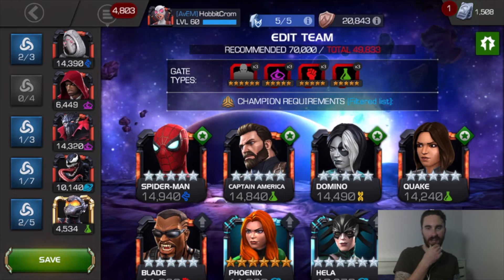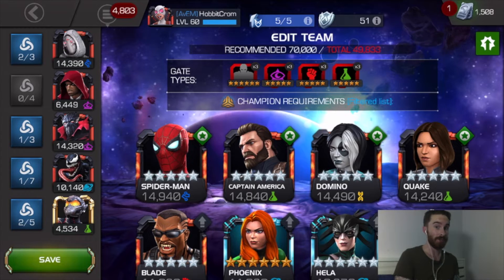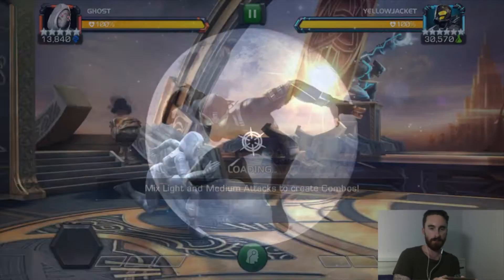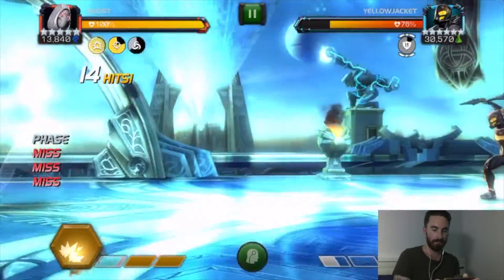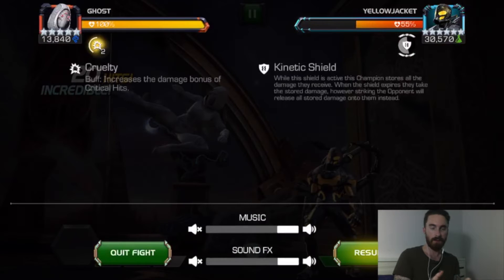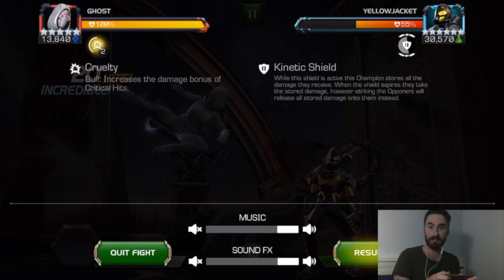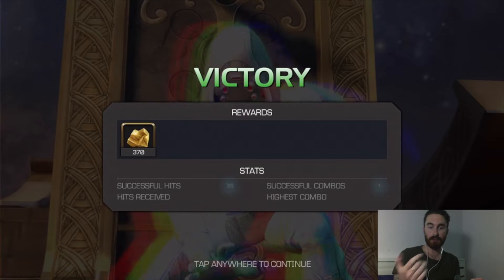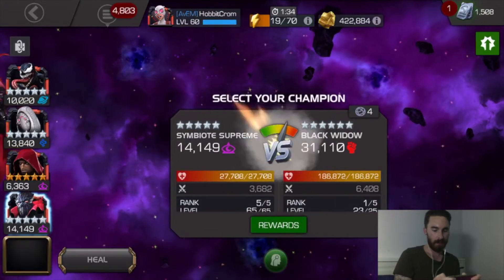What!? Ghost L2 Without Wasp! - Marvel Contest of Champions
So after some practice, I feel pretty confident with this style of play. Launching the L2 of course with Wasp is a lot easier, but it is also possible with her.